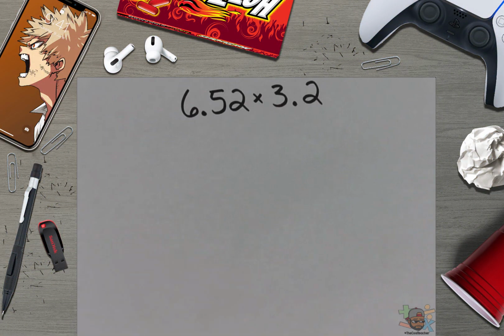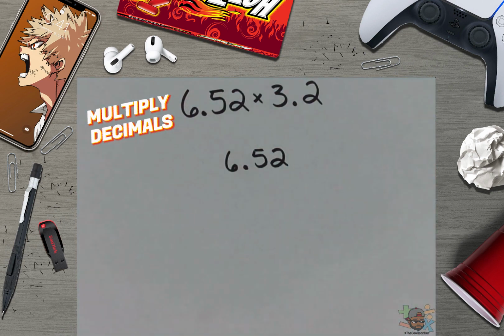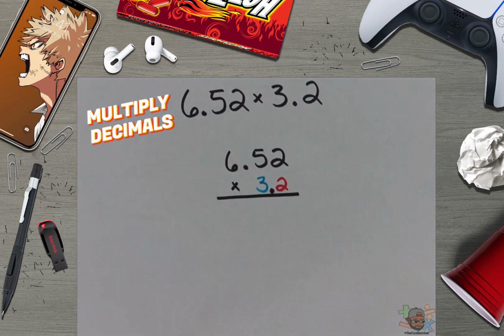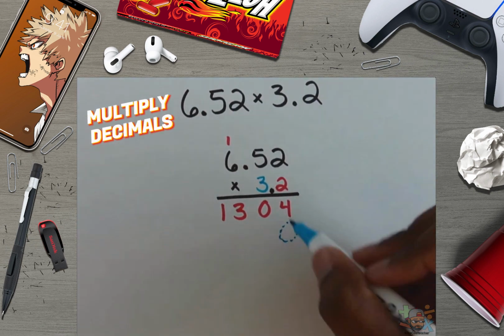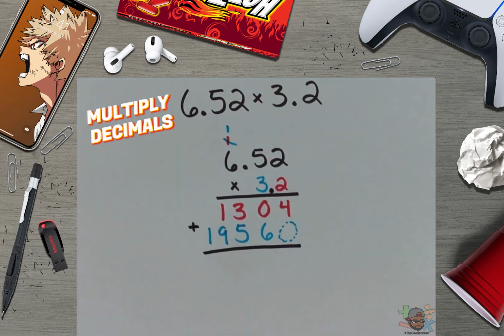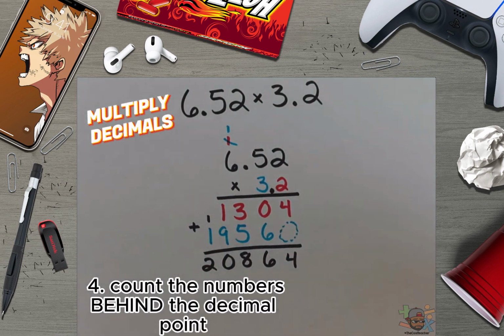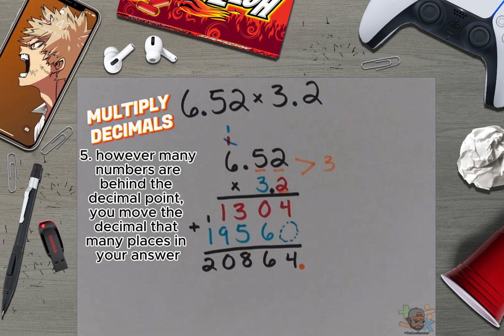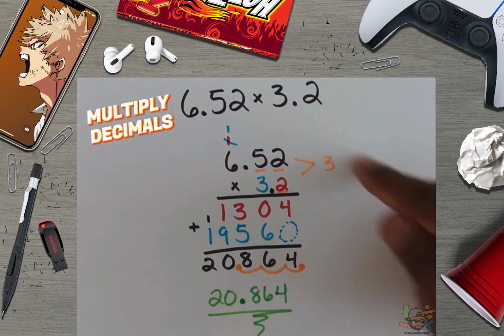How To Multiply Decimals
You may know how to multiply regular numbers, but its a lil different when you multiply decimals.  I show you what to do differently in this video in 5 simple steps.